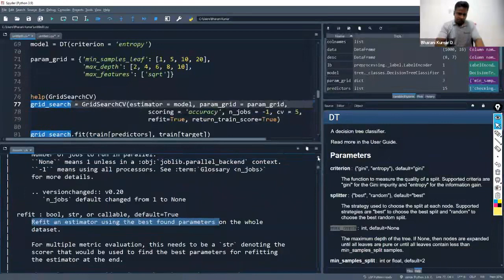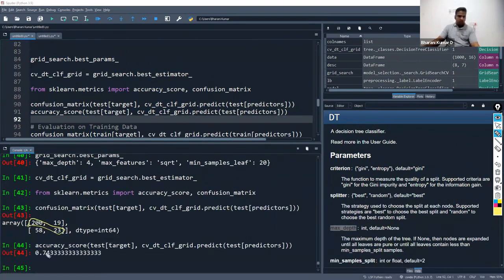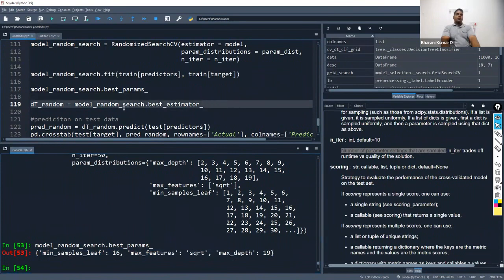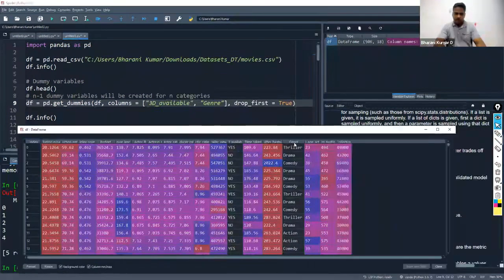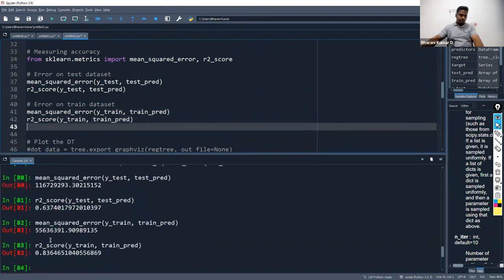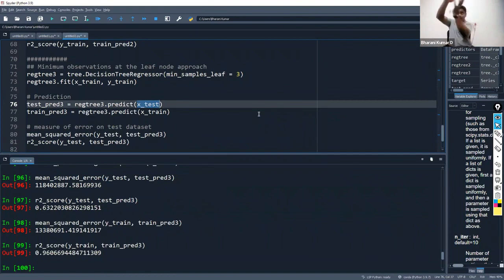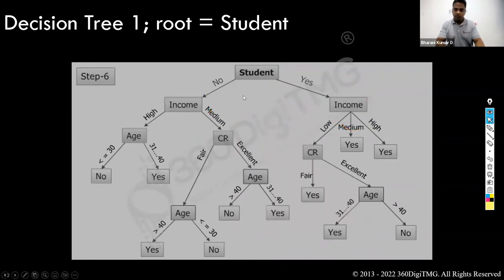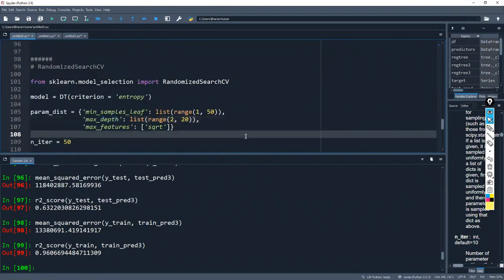Ensemble Techniques | Part 7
- Cross Validation Attribute Explanation:
  - Default setting for cross-validation results attribute is false.
  - When set to true (`core_train`), training scores are included in cross-validation results.
  - Various scoring methods are available beyond accuracy, such as mean square error, negative mean square error, etc.

- Hyperparameter Selection and Model Fitting:
  - Select hyperparameter values within specified brackets, and the model will choose the values for those specified hyperparameters.
  - The best hyperparameter combination is determined based on the highest accuracy obtained.
  - Best model is stored, and predictions are made on both test and training data using the best model.

- Randomized Search vs. Grid Search:
  - Grid search tries all combinations, while randomized search randomly selects a subset of experiments.
  - Grid search is time-consuming but guarantees the best result, while randomized search is faster but may yield lower accuracy.

- Decision Tree Pruning Techniques:
  - Pruning is essential to avoid overfitting in decision trees.
  - Pruning techniques involve adjusting hyperparameters like maximum depth or minimum sample leaves to optimize the model.

- Numeric Output Variable Handling:
  - Numeric output variables can be converted into categorical data for decision tree classification.
  - The process involves splitting the data, building models, and evaluating performance using metrics like mean square error and R-squared.